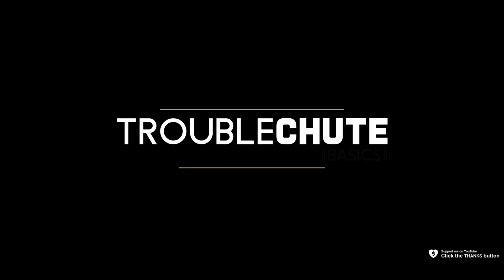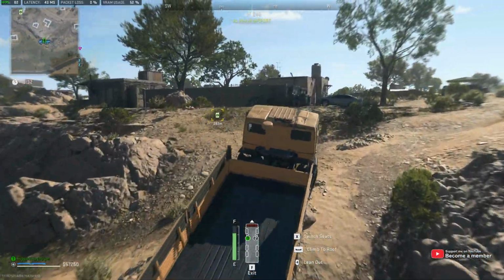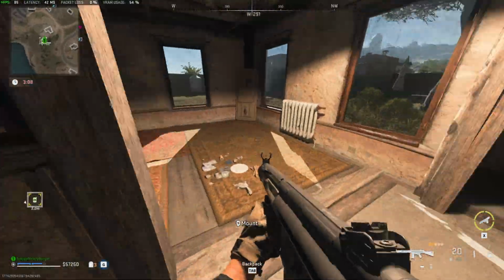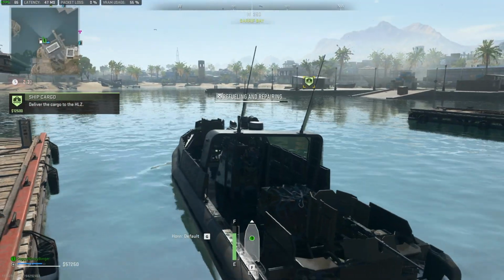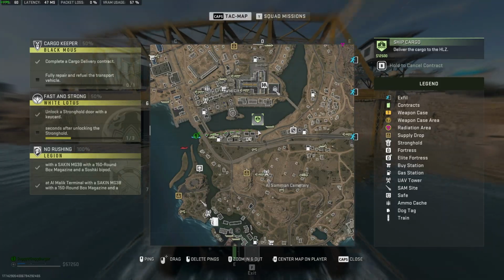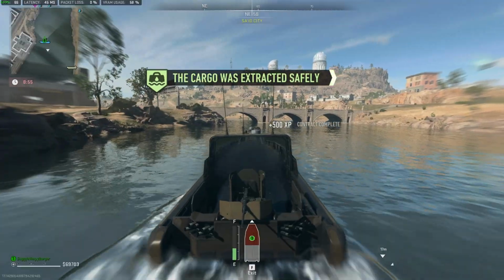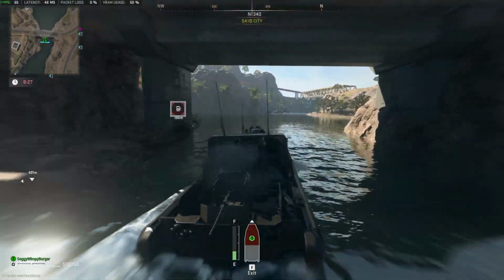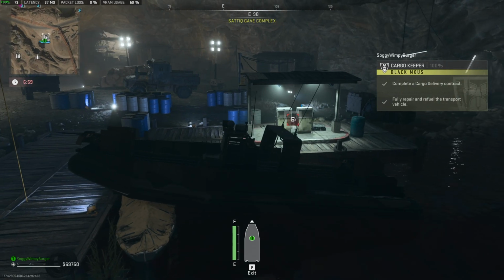Cargo Keeper (Cargo Delivery) GUIDE | DMZ Mission Guide | Simple | FAST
This video shows you how to complete the Cargo Keeper (Cargo Delivery) mission. By the end, you'll know how to quickly "Complete a Cargo Delivery contract" (Boat or car), and "Fully repair and ref.

See a live map of ALL KEY LOCATIONS (Includes my videos for extra info/help)

Timestamps:
0:00 - Explanation
0:17 - Dodging the Helicopter
2:20 - Complete a Cargo Delivery contract
2:30 - Fully repair and refuel the transport vehicle